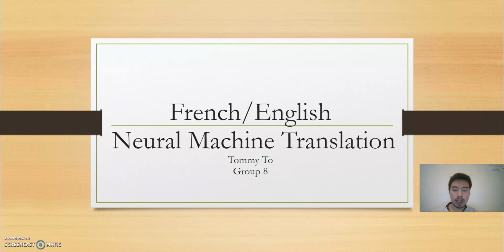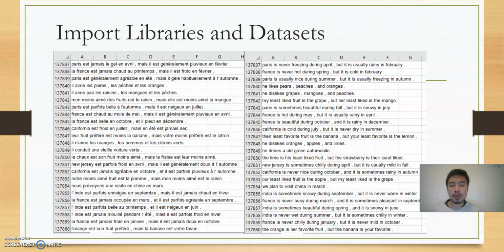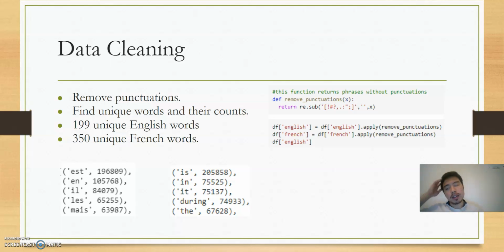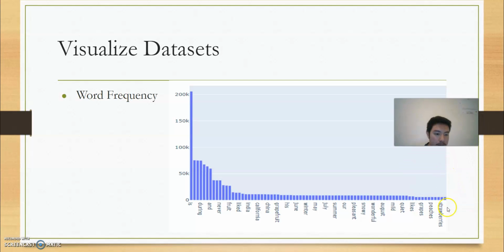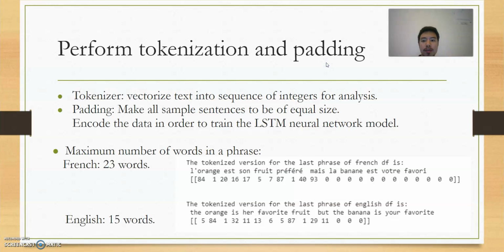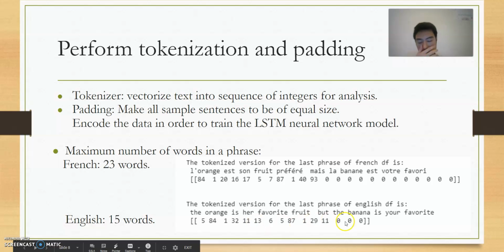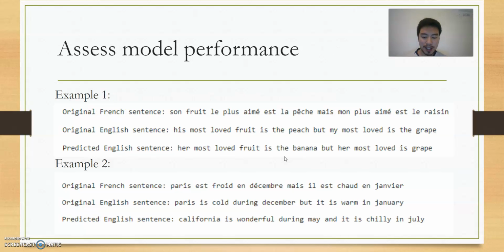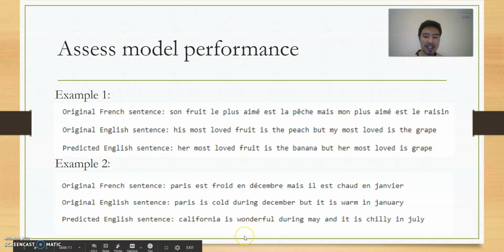French/English Machine Translation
A simple neural network model to translate French to English